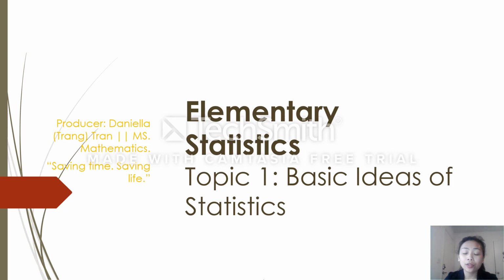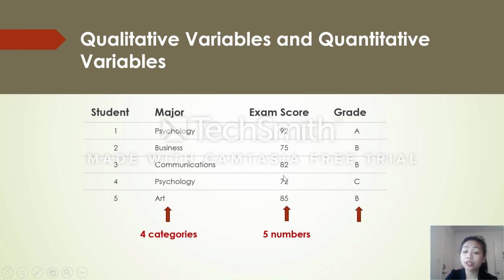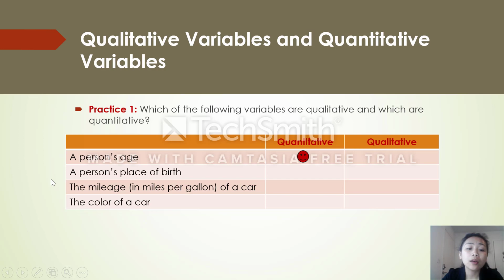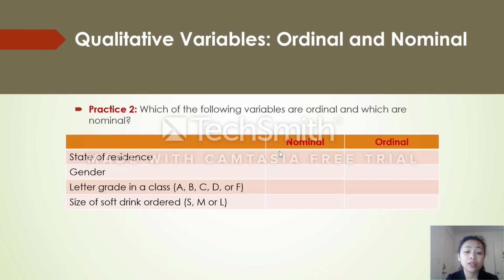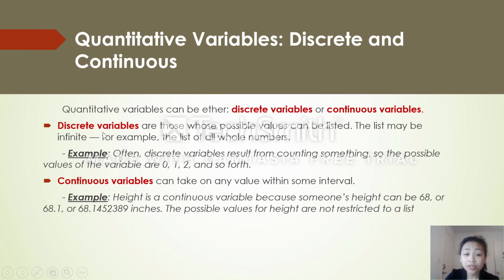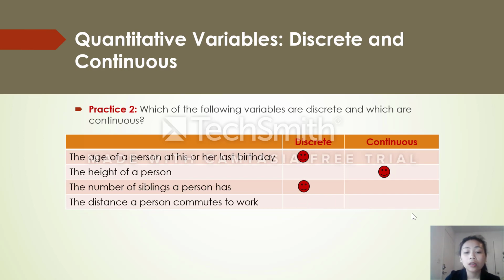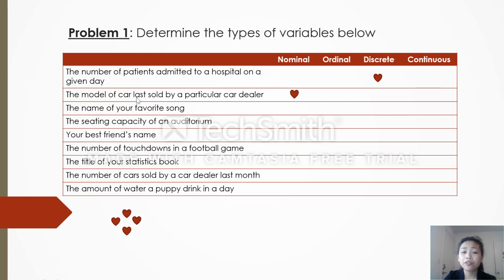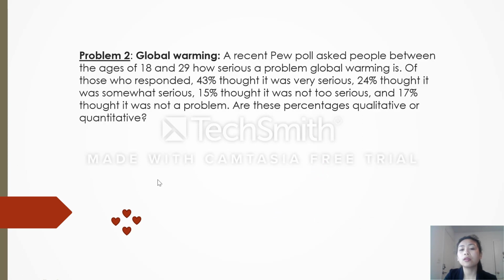Lesson 1 Basic Ideas of Statistics : Part II- Types of Data